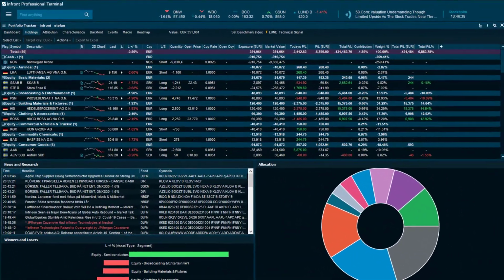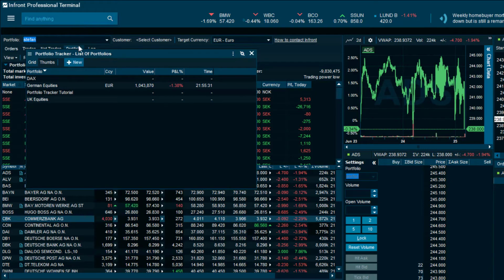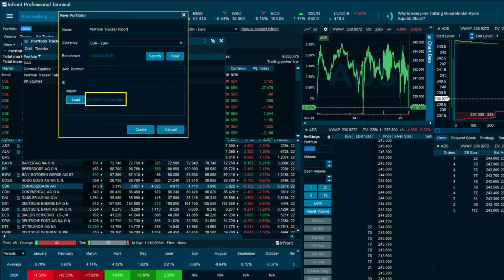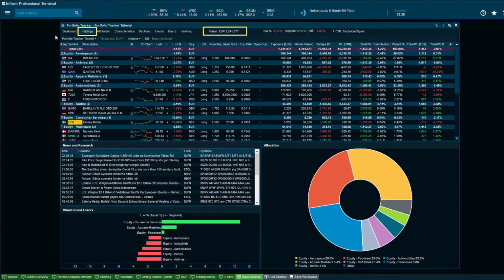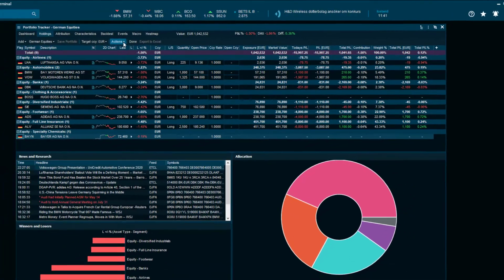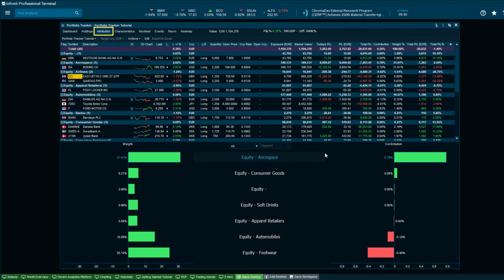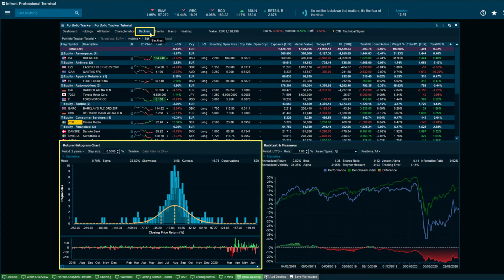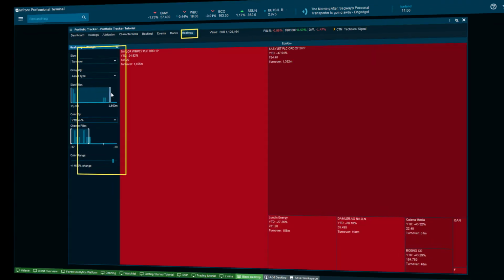Understanding Portfolio Tracker - Infront Professional Terminal - Tutorial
Learn how to use the Infront Professional Terminal Portfolio Tracker function to help streamline your workspace, and visualise your holdings.